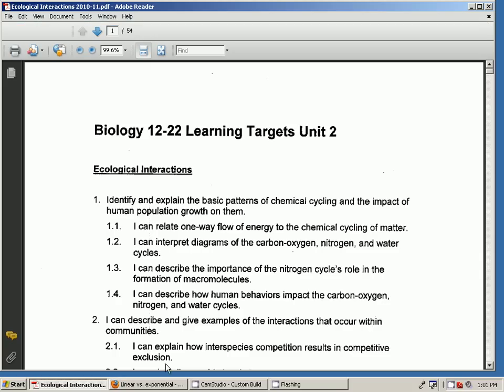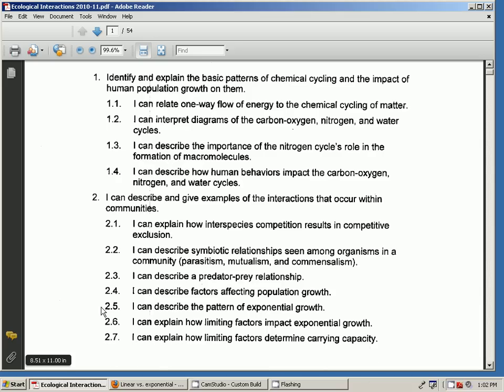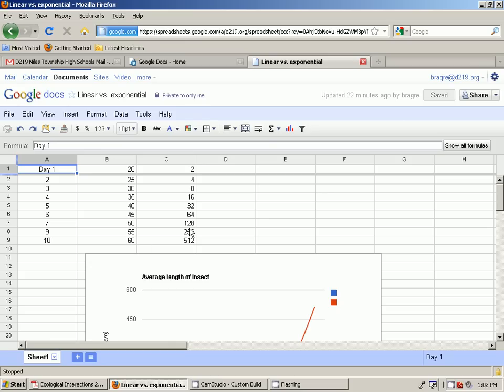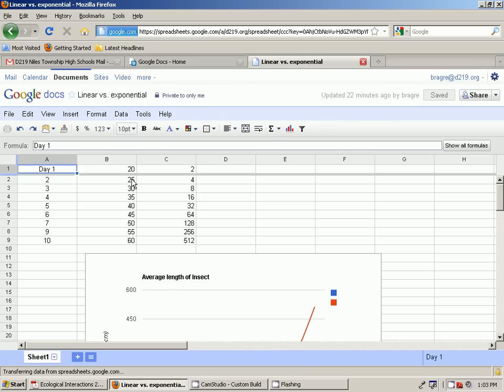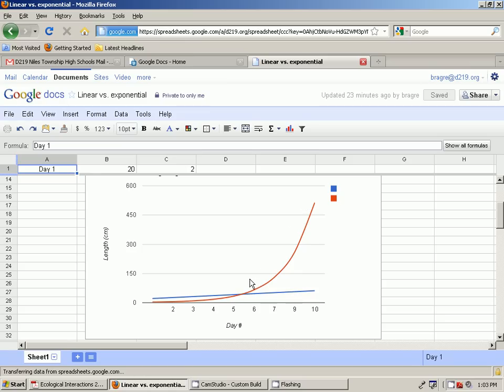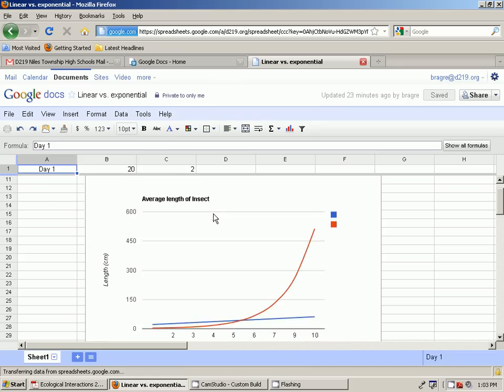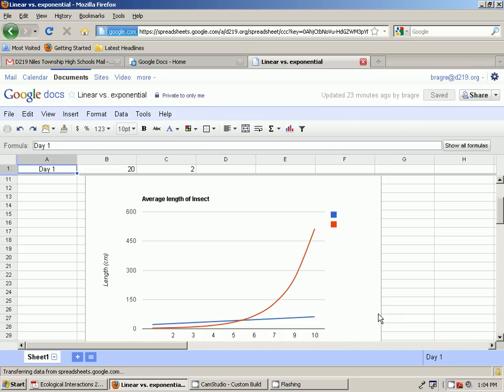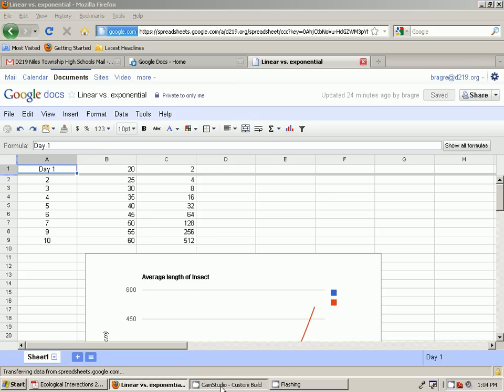Linear & Exponential Growth